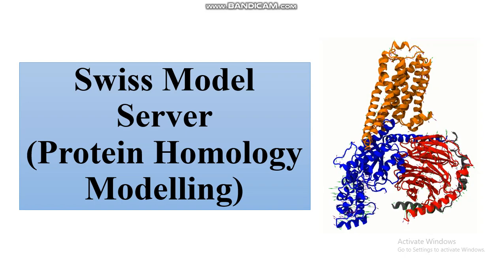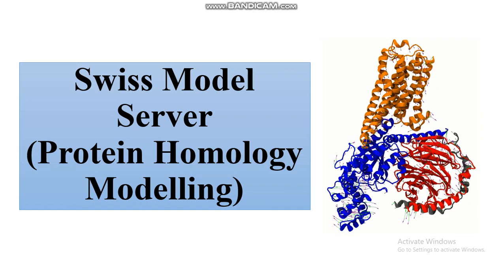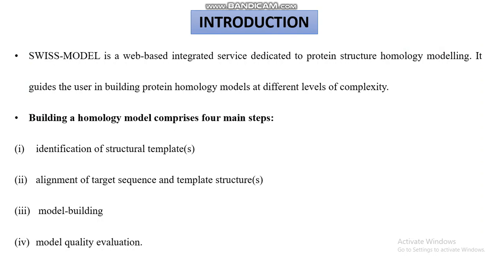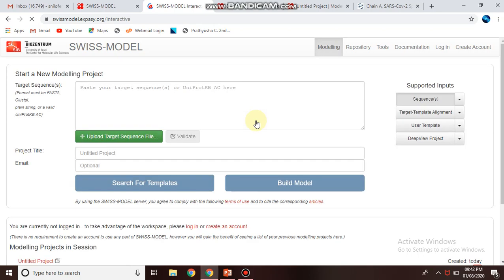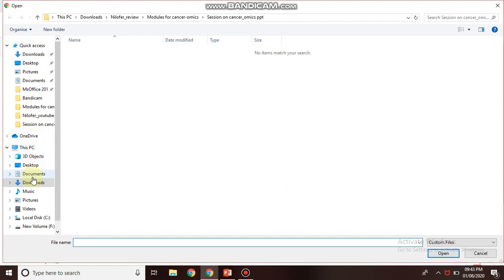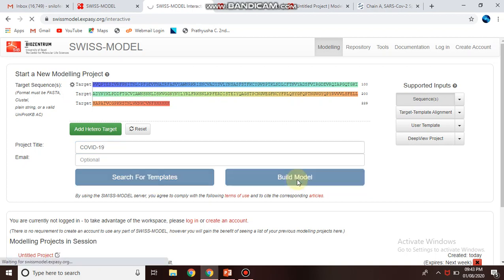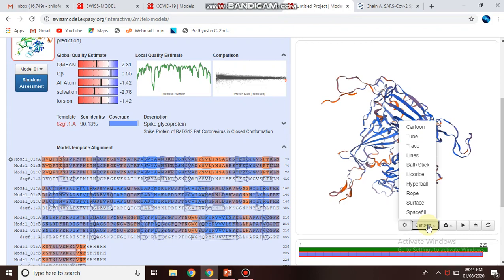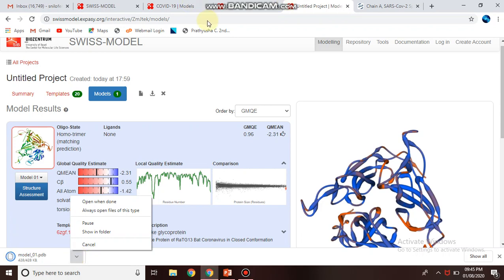Swiss model server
SARS-CoV-2
 Protein Homology modelling